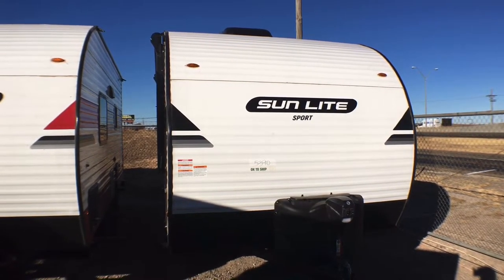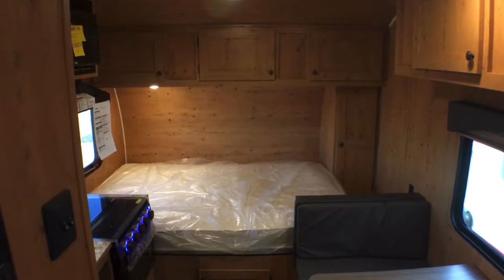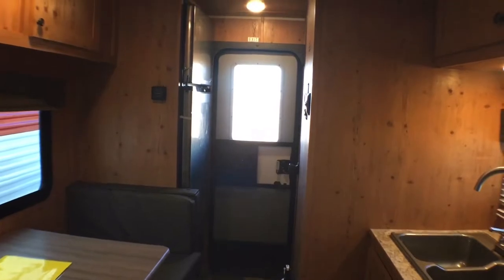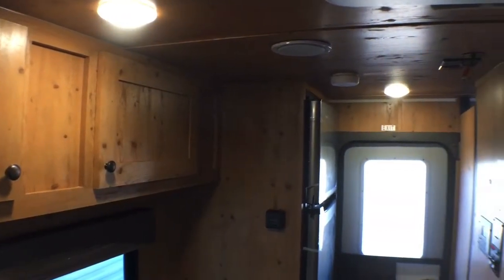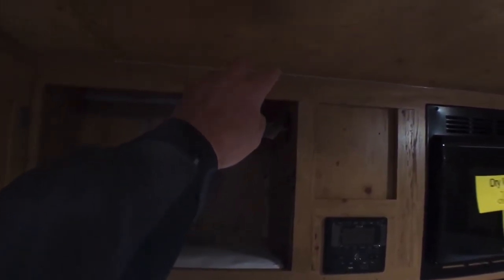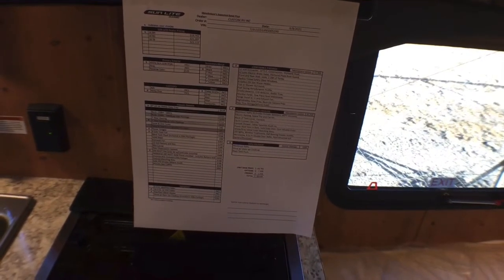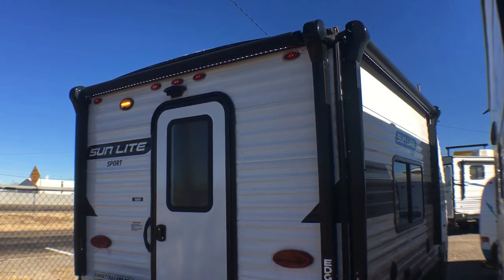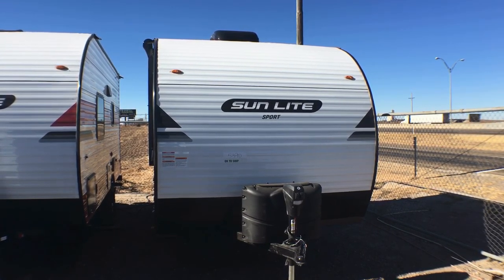2022 Sunset Park RV Sun Lite 16BH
Full walk through of the 2022 Sunset Park RV Sun Lite 16BH Travel Trailer. Feel free to post any questions about this particular unit down in the comments below.